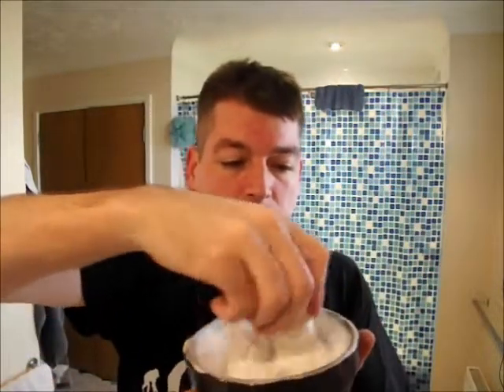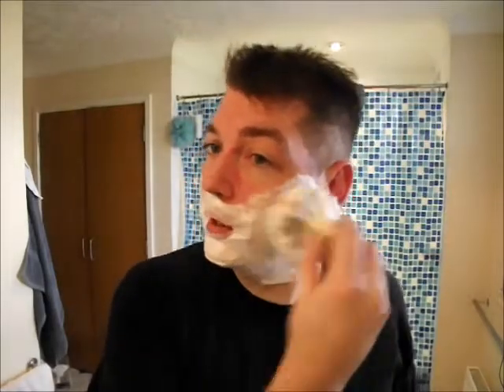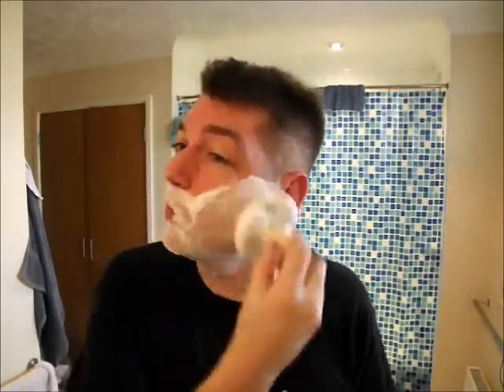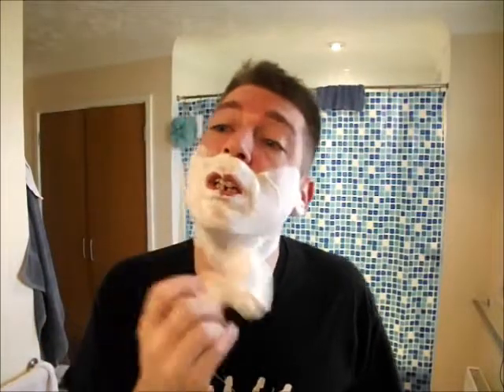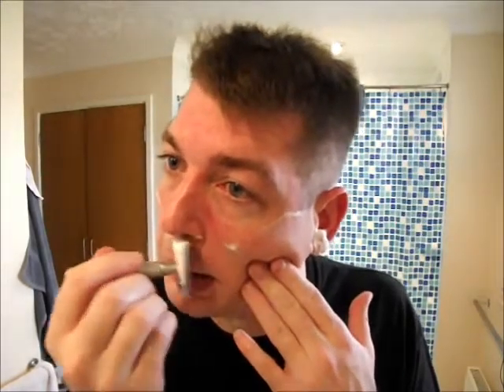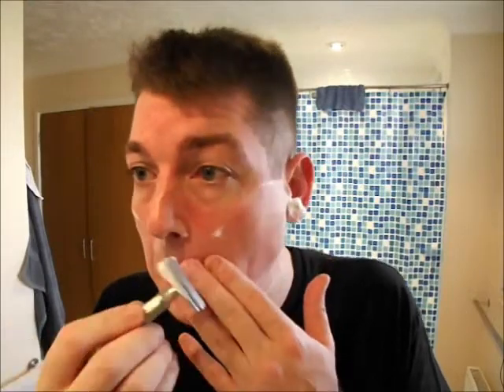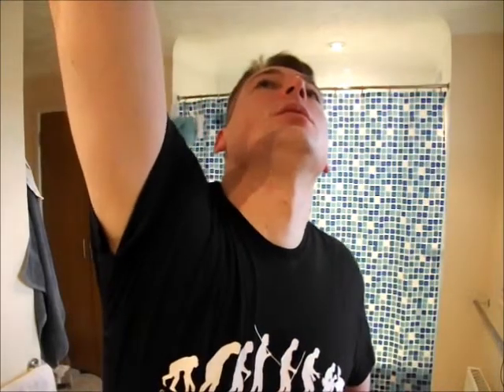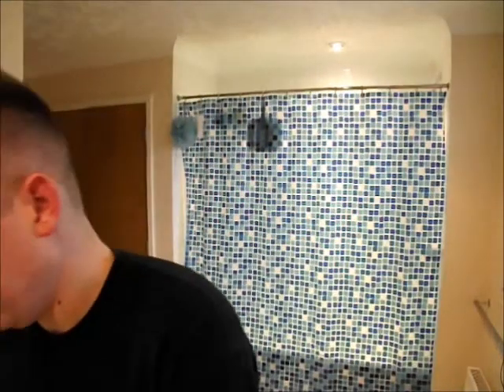21 Jan Shave - Lefty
Let's try this shave partially left handed.  I also try the handle from my R89 on my L6.  It's really quite good that way.  Also, I'd like to request some feedback on razor storage.  Let me know what you think...

Come join our nutty bunch on Facebook, search for The BiG Shave.  Steve Faragher (sfaragher) runs it and does a fine job.  As always, I'll answer questions and comments, but really it's hard to topple mantic59's videos and quite frankly, he's a far better Shave Tutor (see what I did there?) than I am.  badgerandblade.com is also a great resource for shavers.  Straights, DEs, SEs, what have you...

Stuff I used today:
Lord L6 - Lord Platinum
Edwin Jagger silvertip brush
Proraso cream
Boots' Rosewater toner
L'Occitane Ultra Rich Shea Butter face cream